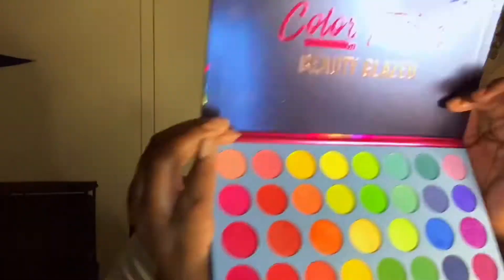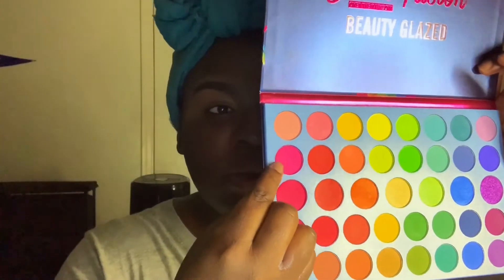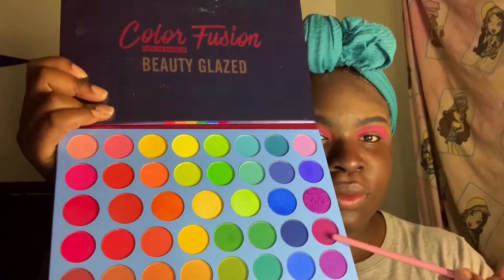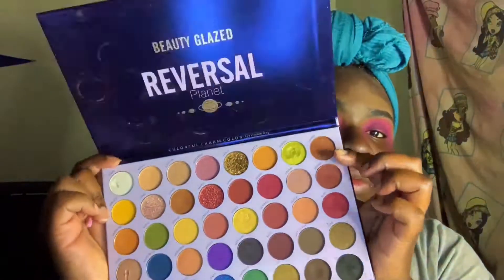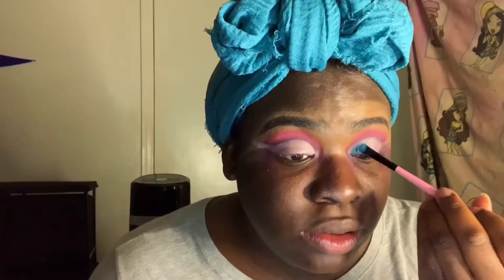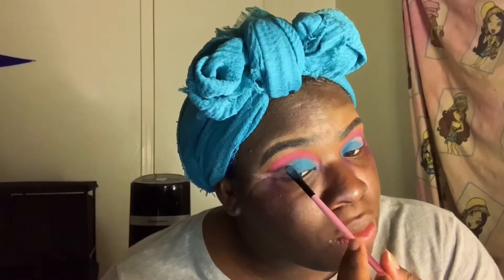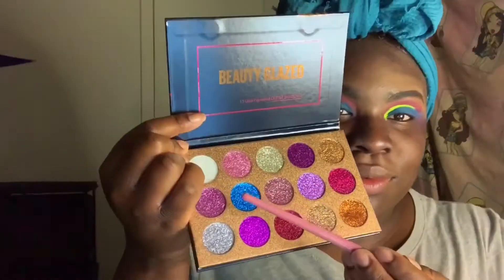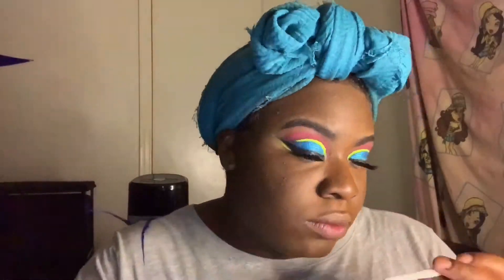Morning Routine + Blue Cutcrease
Hello you guys I hope you guys enjoy my morning routine and plus my blue colorful cutcrease

Products:
Beauty Glazed Color Fusion Eyeshadow Palette

Ruby Kisses Eyebrow Pencil Shade: Black Brown

Glitter Eyeshadow Powder

Ruby Kisses 24 Hour Eyeliner Definer

Black Radiance TruComplexion 3D Highlighter  Shade: First Class

Black Radiance TruComplexion Contour Palette Dark to Deep

Sephora 10h Wear Shade: Dark Chocolate 58